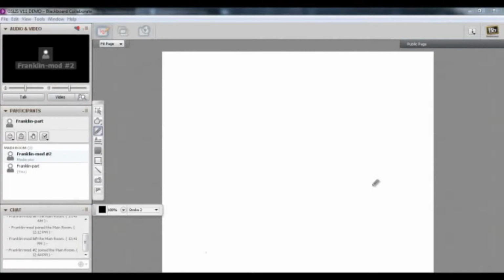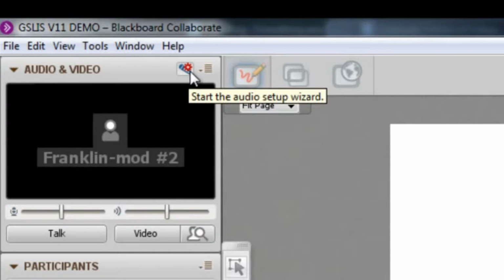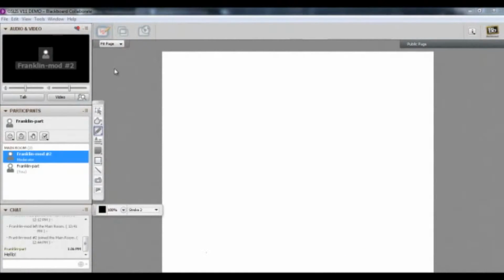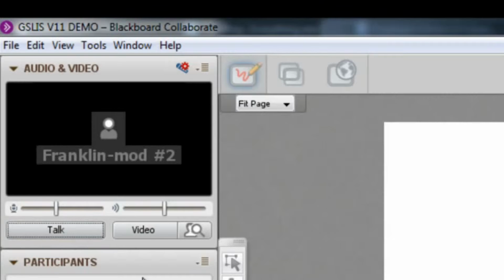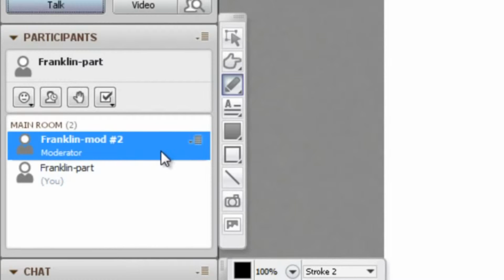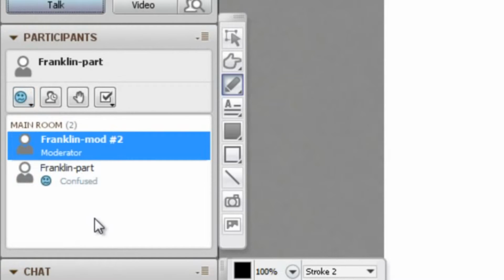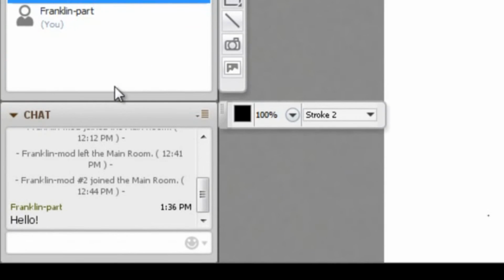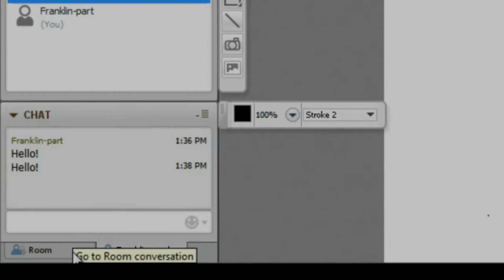cis 101 collaborate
Collaborate office hours in CIS-101 - getting started guide